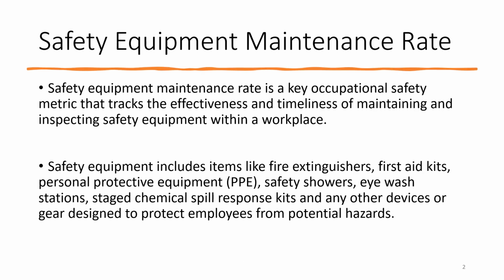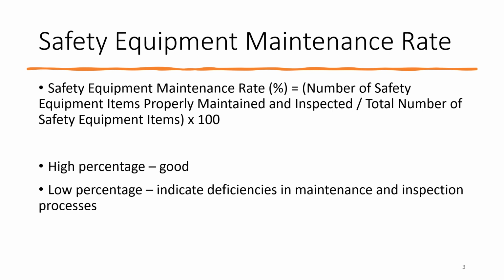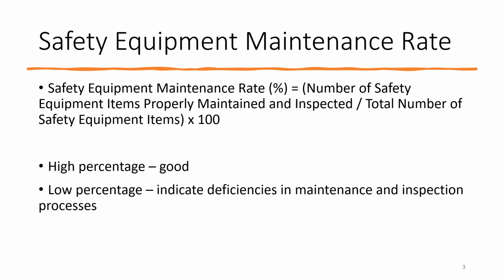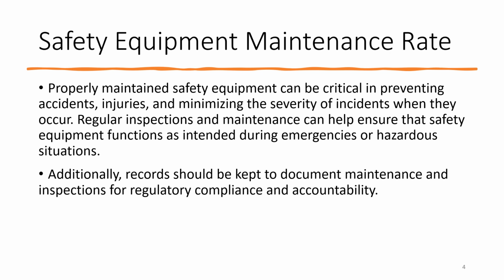Episode 90 Safety Equipment Maintenance Rate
Dr. Ayers explains the concept of the Safety Equipment Maintenance Rate, a metric that helps organizations understand how reliably they are maintaining the equipment that protects workers. The episode emphasizes that safety equipment is only effective if it is functional, inspected, and maintained at a predictable rate—and that many organizations dramatically overestimate how well they are doing.

The Maintenance Rate becomes a leading indicator of system health, not just a compliance statistic.

1. What the Maintenance Rate Measures
The Safety Equipment Maintenance Rate tracks:

How often safety‑critical equipment is inspected

How often it is maintained on schedule

How often it is found in proper working condition

How quickly deficiencies are corrected

Examples of equipment included:

Fall protection gear

Fire extinguishers

Emergency eyewash stations

Machine guards

Ventilation systems

Gas detectors

Lockout/tagout devices

If workers rely on it to prevent injury, it belongs in the metric.

2. Why the Maintenance Rate Matters
Dr. Ayers highlights several reasons this metric is essential:

A. Safety equipment fails silently
Most safety equipment doesn’t show obvious signs of failure until it’s needed—and by then it’s too late.

B. It reveals system weaknesses
Low maintenance rates often point to:

Poor scheduling

Lack of ownership

Inadequate staffing

Weak preventive maintenance programs

Overreliance on reactive repairs

C. It’s a true leading indicator
Unlike injury rates, maintenance rates show future risk, not past outcomes.

D. It builds trust with workers
When workers see broken guards, expired extinguishers, or damaged PPE, they lose confidence in the safety system.

3. How to Calculate the Maintenance Rate
While organizations may tailor the formula, the episode frames it as:

Maintenance Rate = (Number of items maintained on schedule ÷ Total number of items requiring maintenance) × 100

A high rate means:

Inspections are happening

Repairs are timely

Equipment is ready when needed

A low rate means the system is quietly degrading.

4. Common Pitfalls
Dr. Ayers calls out several recurring issues:

Counting inspections but not repairs
A checked box doesn’t mean the equipment works.

Ignoring overdue items
“We’ll get to it next month” is a system failure.

No clear ownership
If everyone owns it, no one owns it.

Not tracking repeat failures
Chronic issues signal deeper design or usage problems.

Assuming equipment is fine because it “looks fine”
Many failures are internal or hidden.

5. How to Improve the Maintenance Rate
A. Assign clear ownership
Every safety‑critical asset needs a responsible person or team.

B. Use a preventive maintenance schedule
Don’t rely on memory or ad‑hoc checks.

C. Track deficiencies and close‑out times
Speed matters—slow repairs increase exposure.

D. Prioritize high‑risk equipment
Focus on items that protect against severe hazards.

E. Audit the system regularly
Spot‑check equipment to verify the numbers match reality.

6. Leadership Takeaways
Strong safety leaders:

Treat maintenance as a core safety function, not a support task

Use the Maintenance Rate as a leading indicator

Ensure equipment is functional, not just present

Build systems that prevent silent failures

Reinforce that safety equipment is only as good as its maintenance

7. Practical Example (in the spirit of the episode)
A facility has 200 pieces of safety‑critical equipment.
During the month:

170 were inspected and maintained on schedule

30 were overdue or missed

Maintenance Rate = 170 ÷ 200 = 85%

If the organization’s target is 95%, this signals a gap that could expose workers to hidden risks. @theoccupationalsafetyleade8465